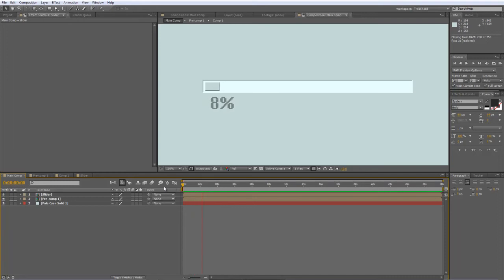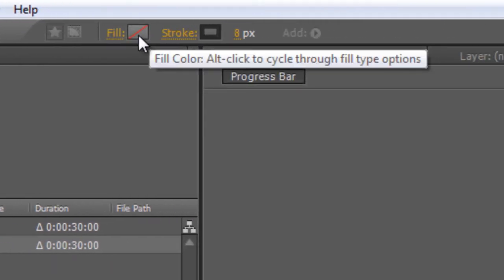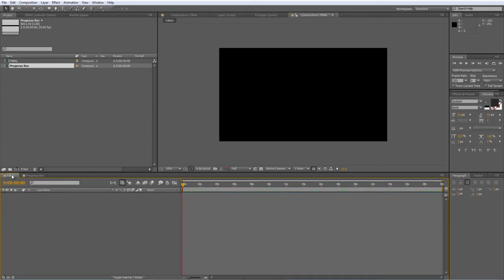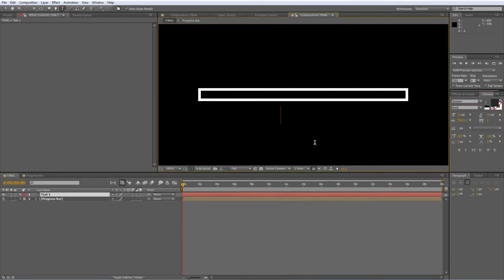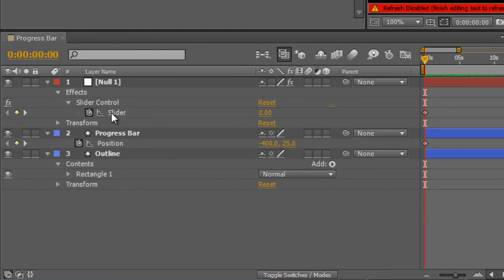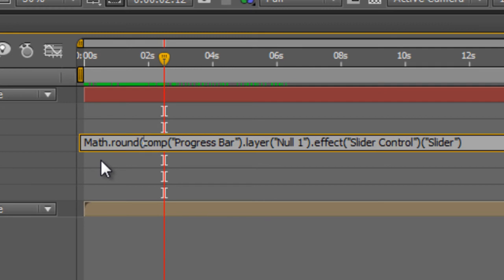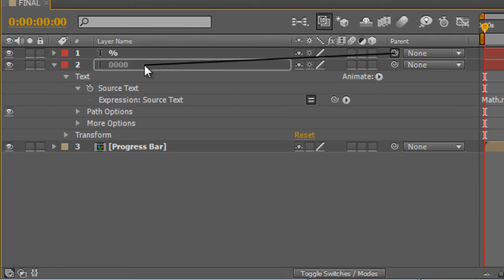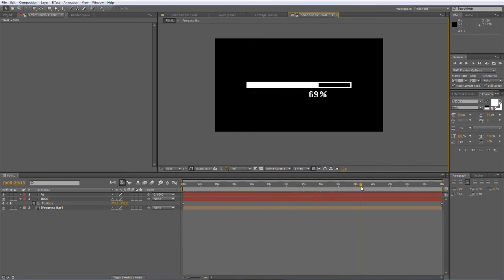After Effects Tutorial - Progress Bar Percentage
After uploading the Simple Loading Screen tutorial, I was asked if there was a way to show a progress value as a percentage. So here's how you can feed the output from a Slider Control into a Text layer to screen a simple per cent indication.
Standard toolkit in After Effects, no plug-ins required. Not sure how useful it might be, but the project file is also available to download from my website (CS5-only)